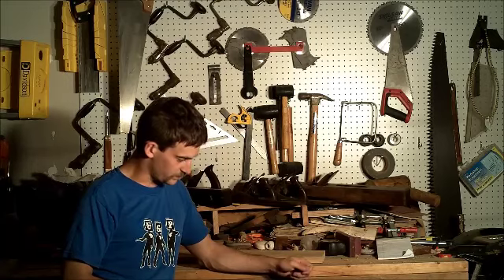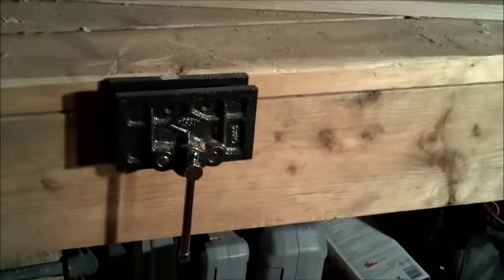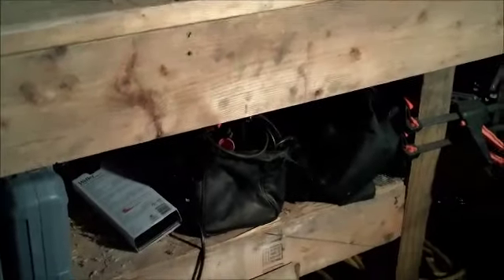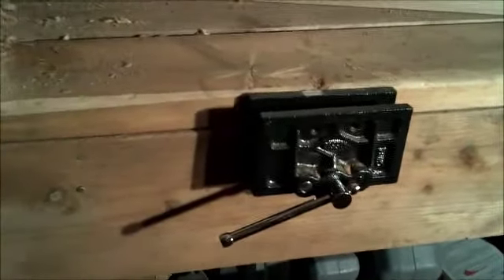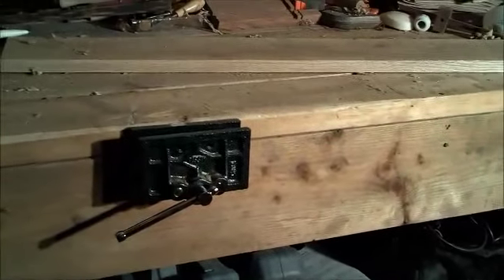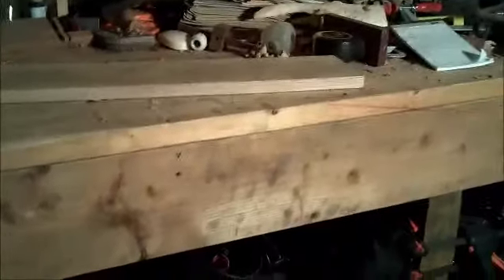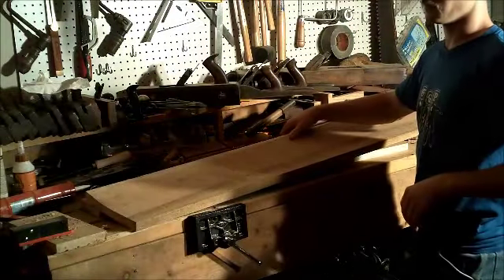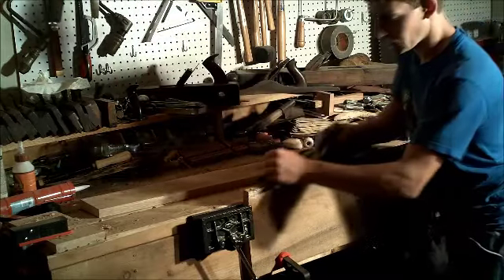The Second Slice- Bench Talk/You design it, I build it update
I talk about ways I use my bench and give a short update on the You design it, I build it project.